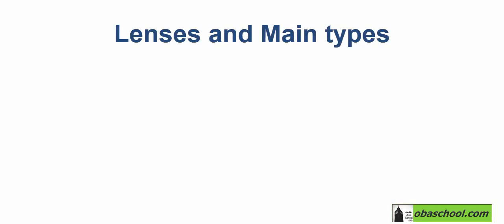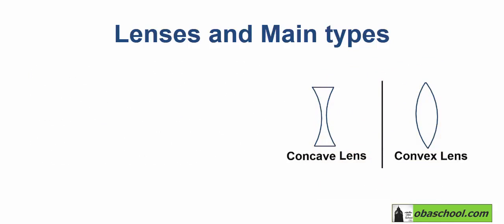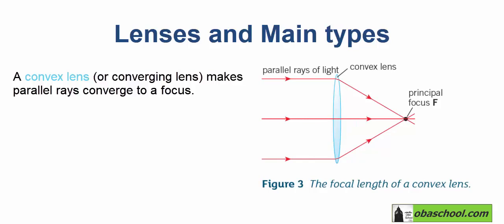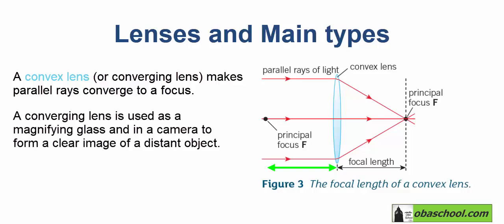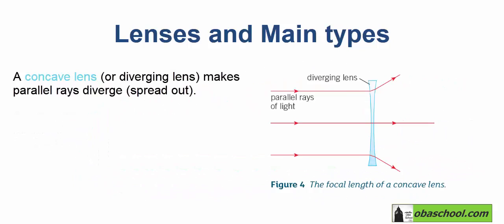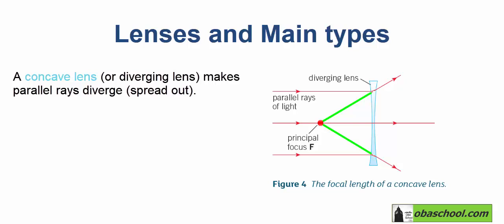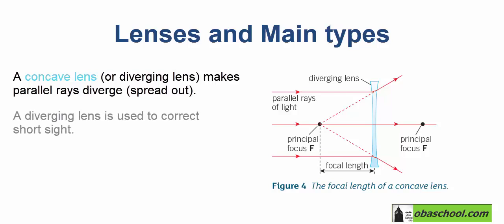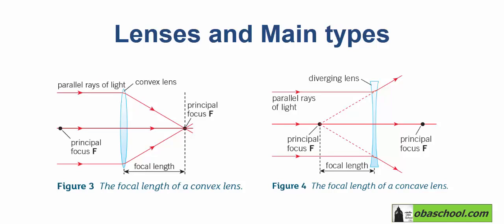Light - 1.6 Lenses - Lenses